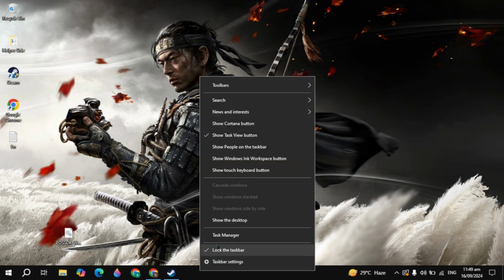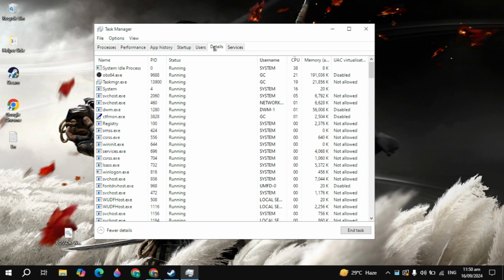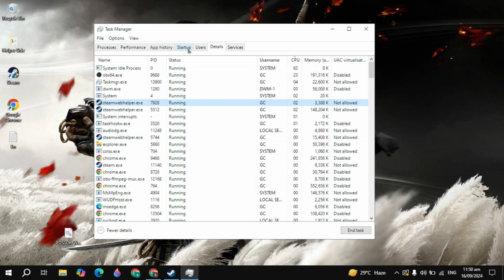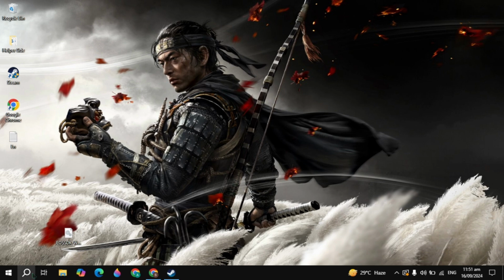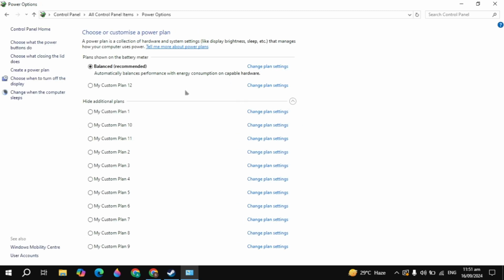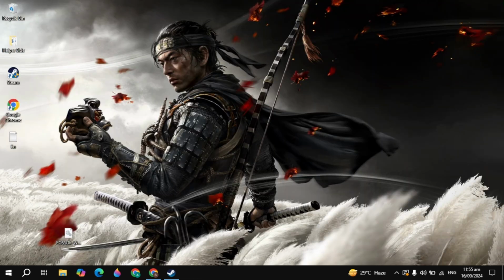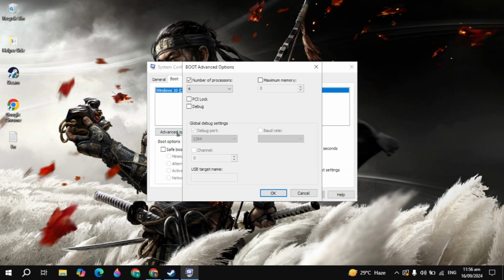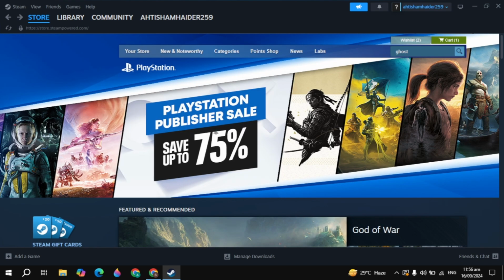How to Fix Ghost of Tsushima Crashing/Crash on Startup on PC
Struggling with Ghost of Tsushima crashing on your PC? You're not alone! In this essential video, we reveal the quick and easy fixes to get you back into the beautiful world of Tsushima without frustration. Whether it's an unreliable graphics driver, compatibility settings, or background processes, we've got you covered! 👾✨

Join us as we walk through step-by-step solutions and insider tips to resolve startup crashes. Don't let technical issues hold you back from epic battles and breathtaking landscapes! 💥